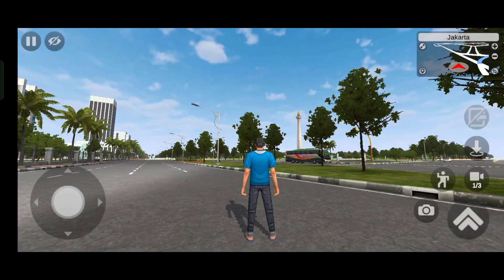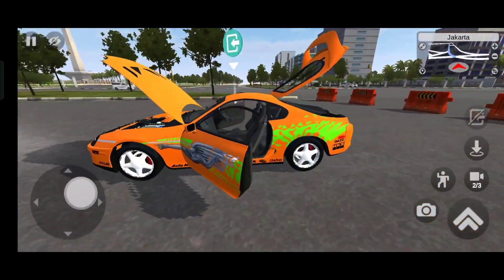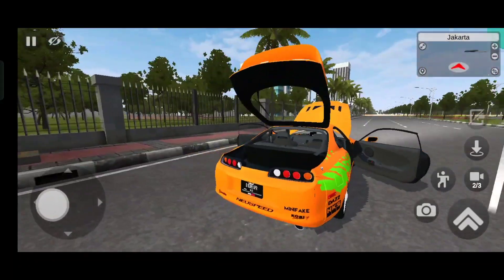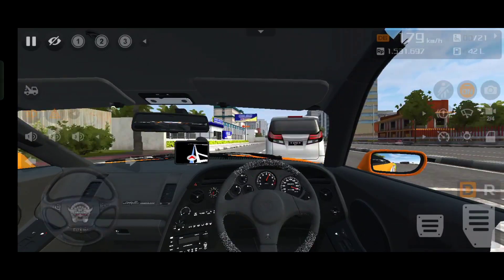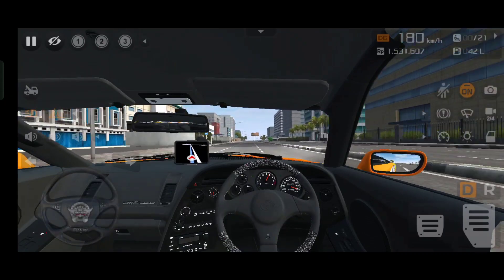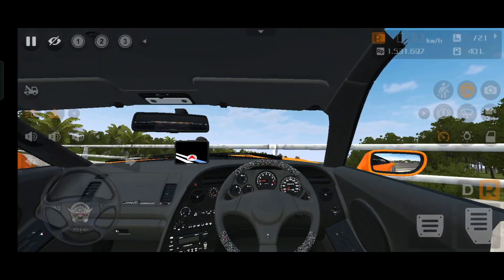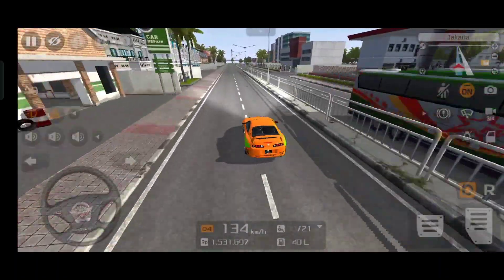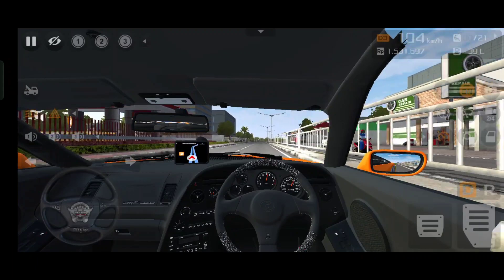Toyota Supra 🔥|#95| Bus simulator Indonesia| VIJAY YT TELUGU GAMING| fastandfurious car TELUGU lo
password no

how to add mod in bus simulator Indonesia

frist download the mod and next open zarchiver app. dose not have this app search on  Play Store and download it. now we open zarchiver and search mod name on app it's show you . now tap that mod. it's show some options their cut or copy  choose one it's selected . after top of the app their select main storage now paste on bussid file. now tap one's on that mod. click on extract here then give password to its extracted.
now put that extracted file on cut to paste to mods file it's added